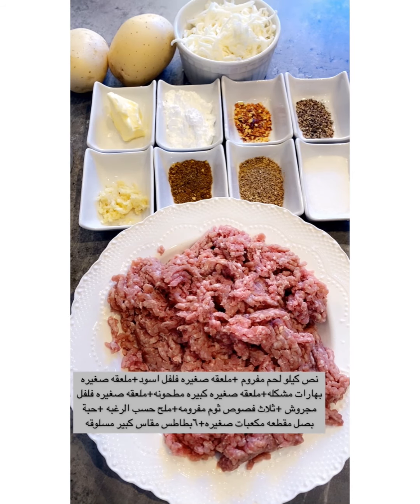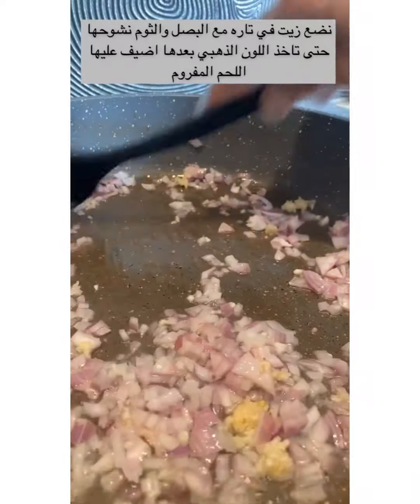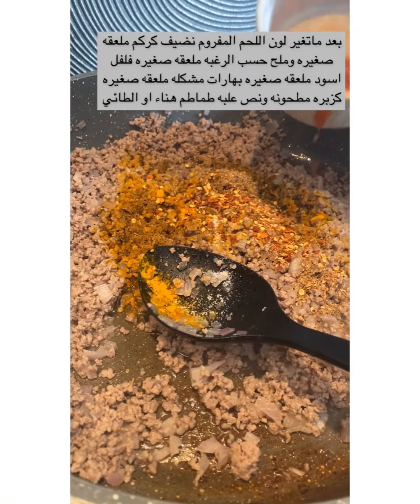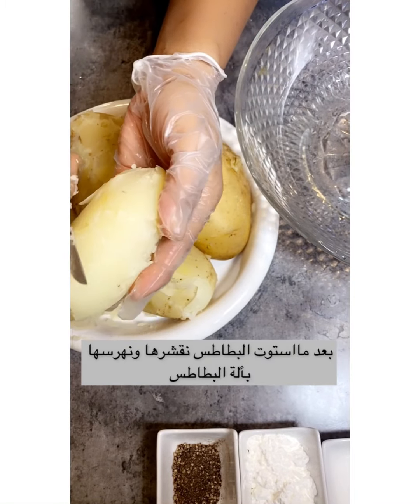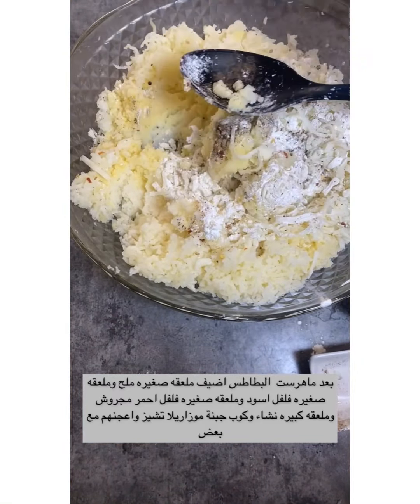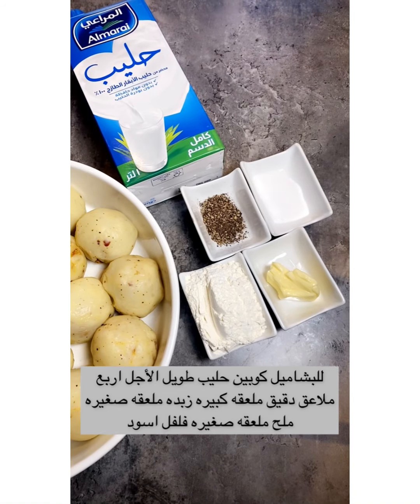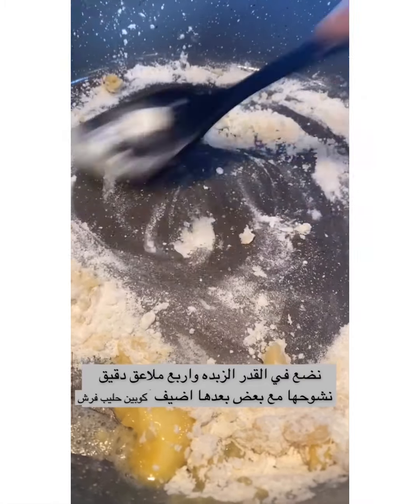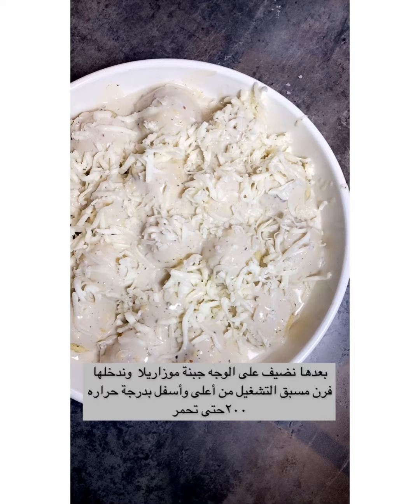صينية كرات البطاطس محشيه باللحم المفروم لذيذه 😍👌🏻